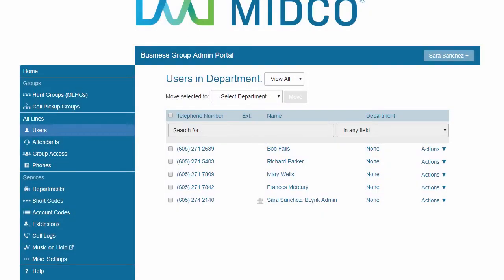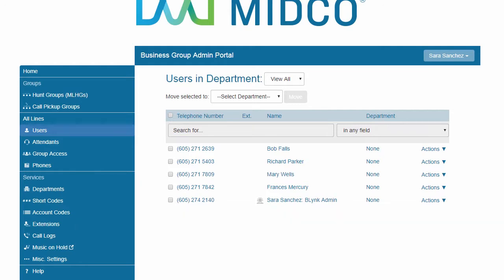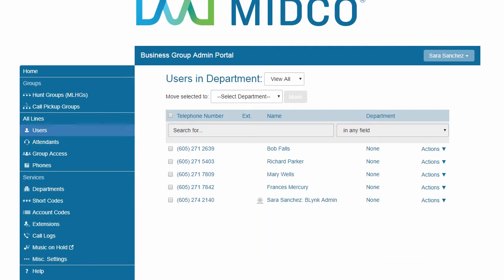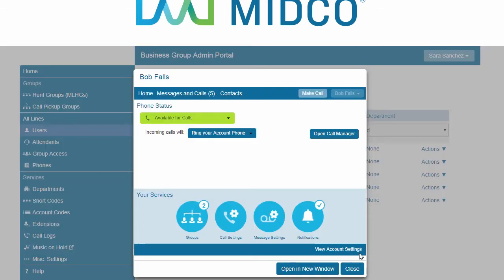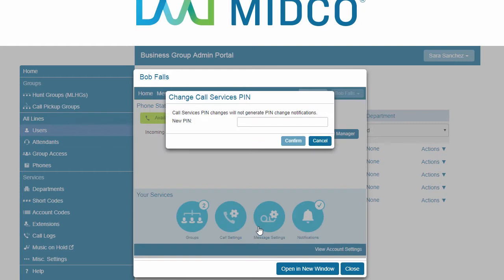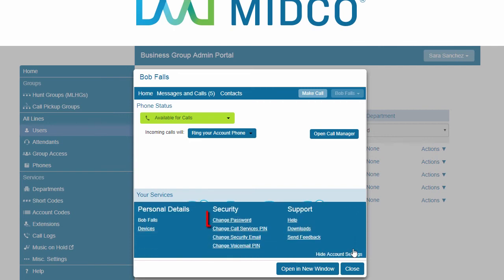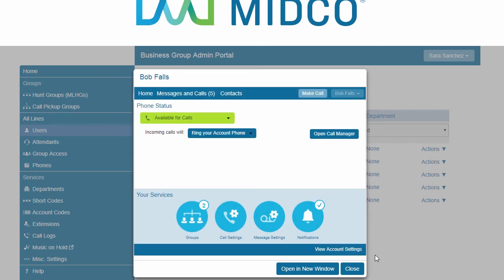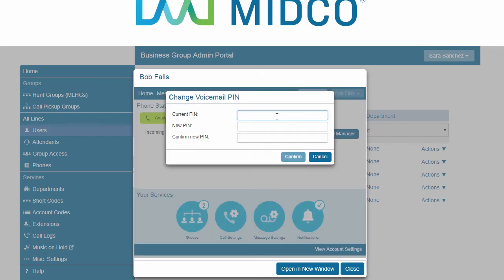PINs and Passwords on Midco Hosted VoIP Using the CommPortal - Admin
As an administrator, you can reset the password for the Midco Hosted VoIP CommPortal and soft phone. Learn how to manage voicemail settings and reset call services PINs.